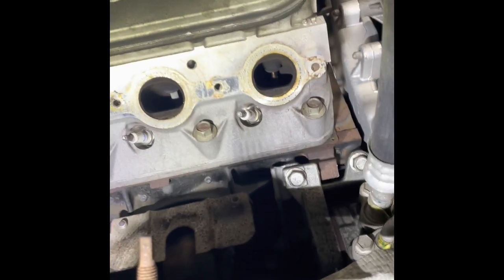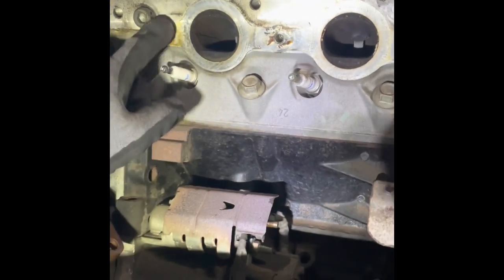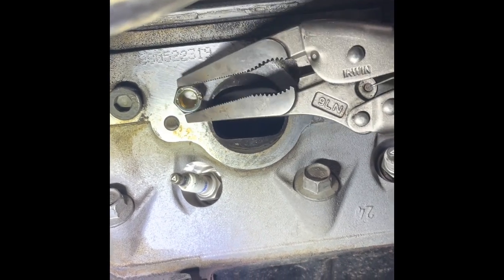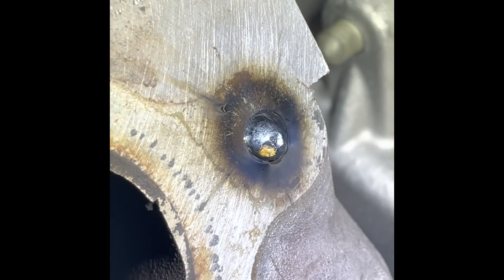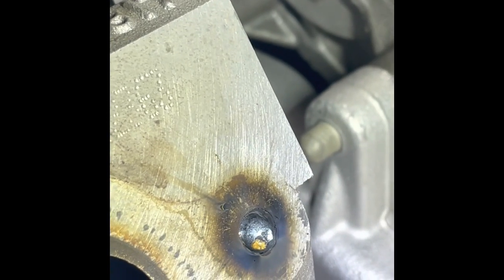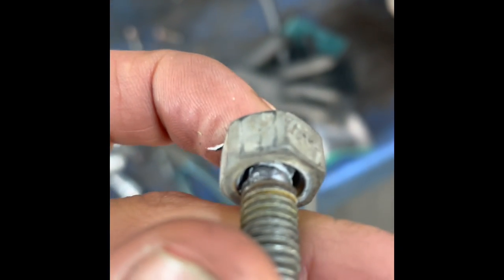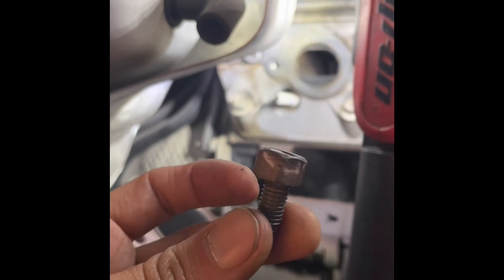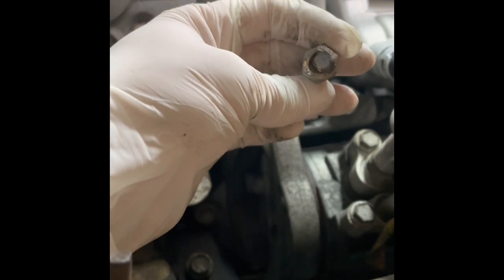Remove a broken exhaust manifold stud (aluminum head)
Tip on how to remove a broken exhaust manifold stud on LS head or on any aluminum heads.